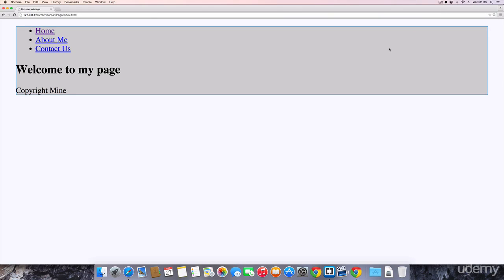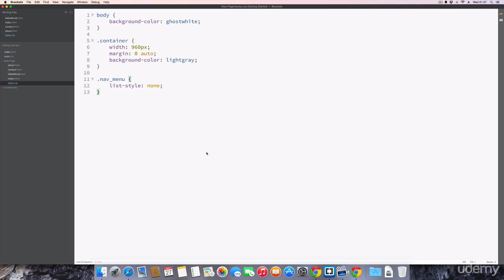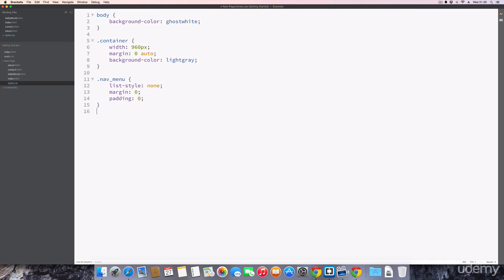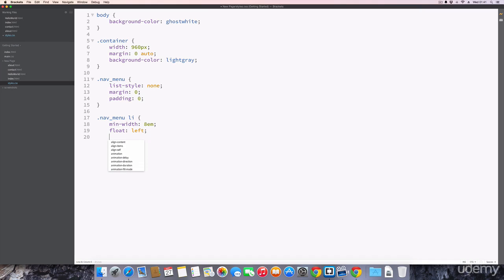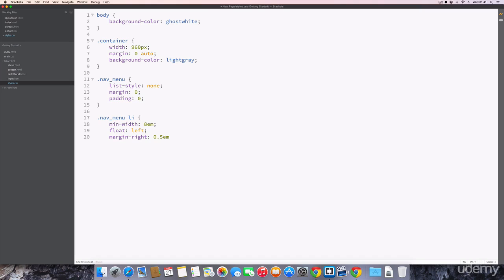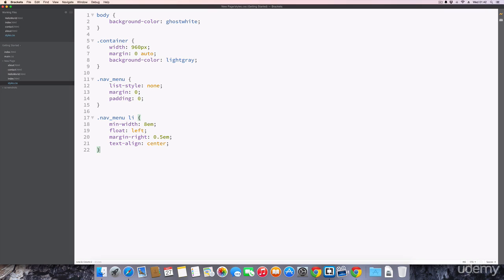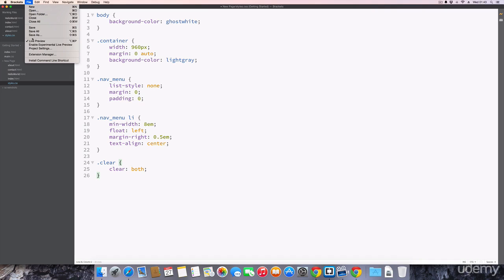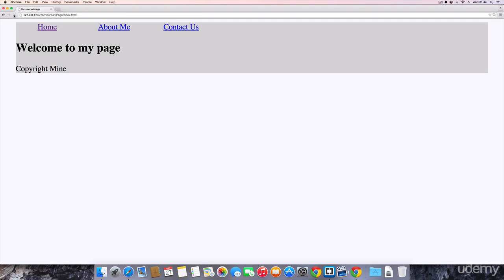20 Start Styling the Nav Menu